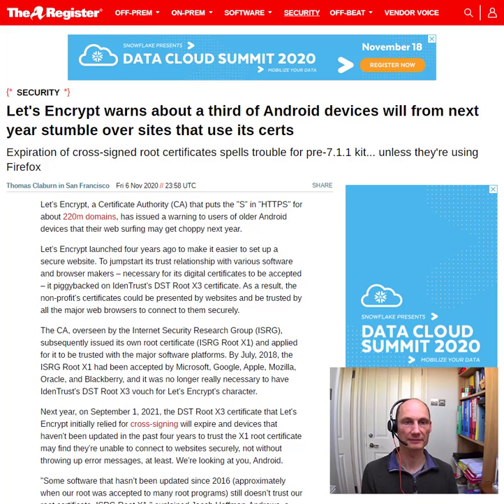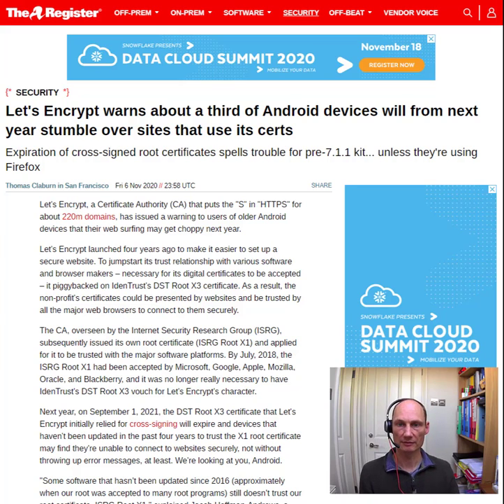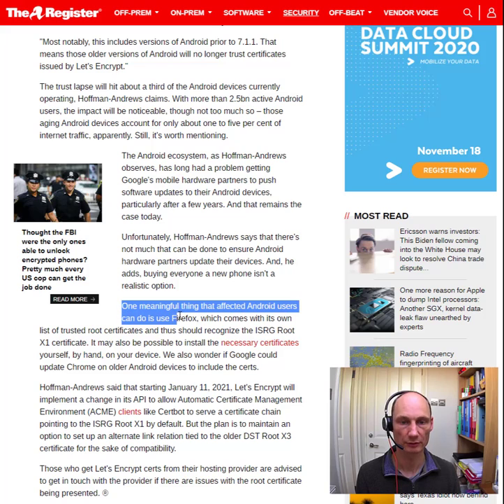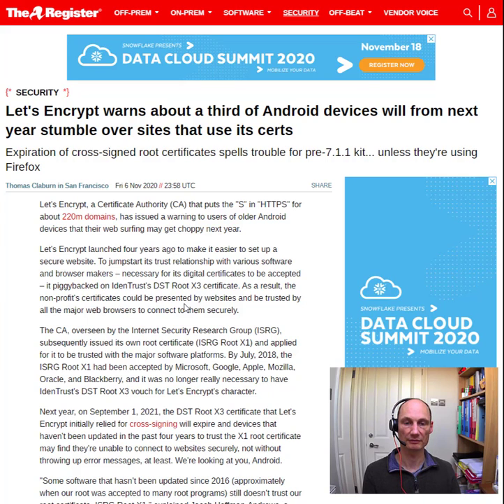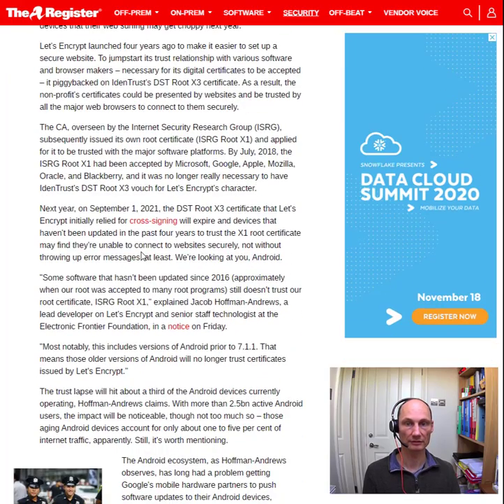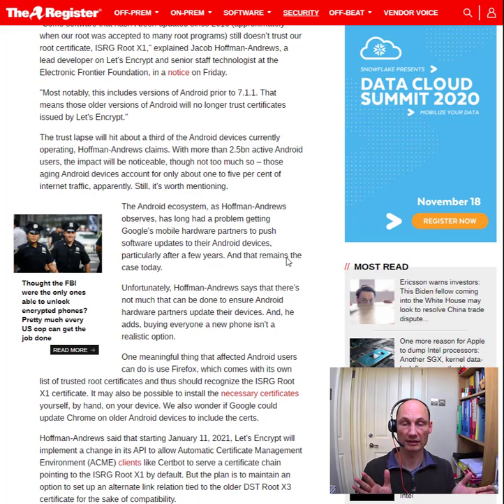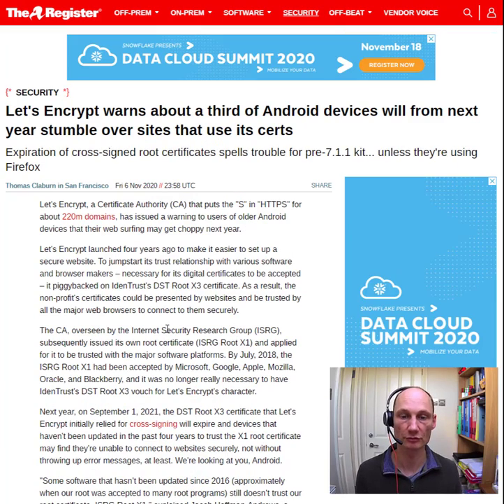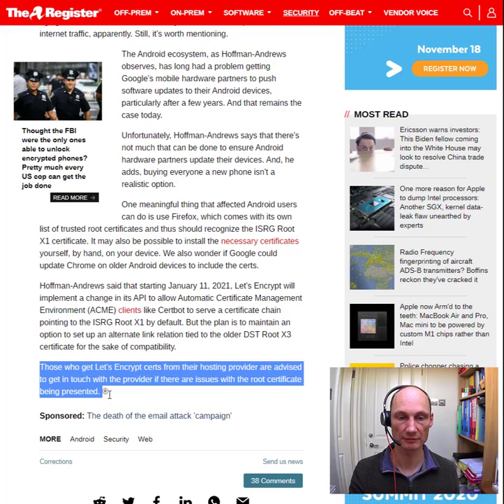Analysing a Mobile Security Scenario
In this video, I am explaining how to analyse a story about a security scenario, using suitable terminology. This helps to better understand the issues in the story, and to talk about it in a cyber-expert fashion!